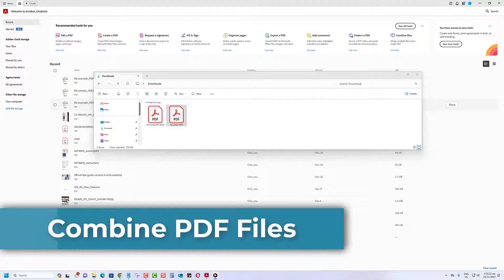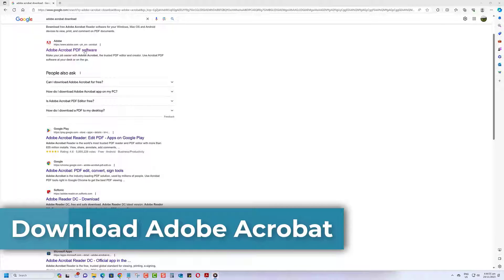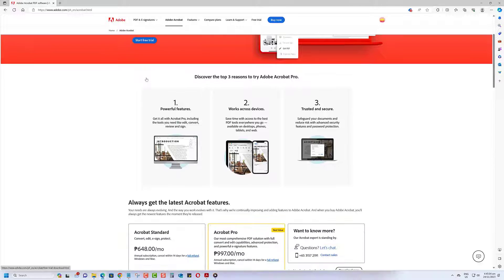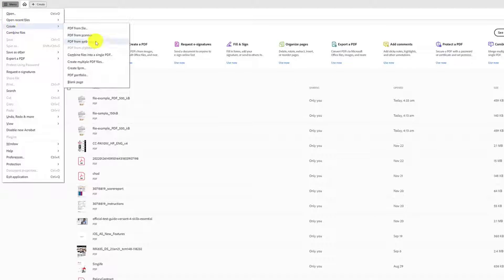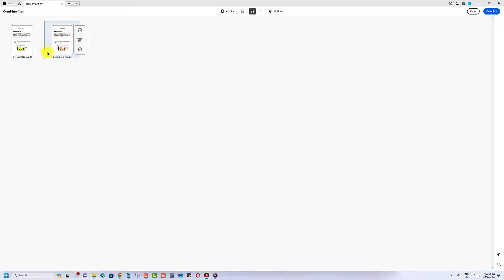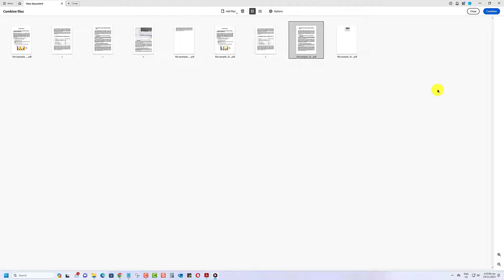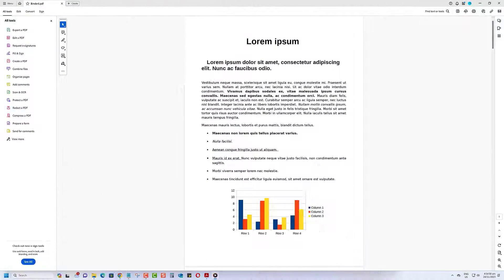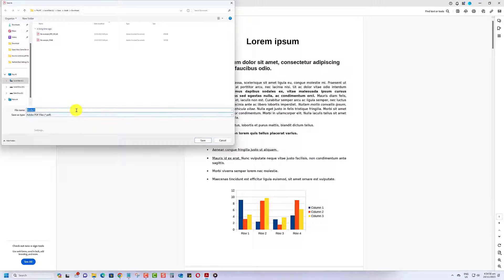Combine PDF Files on Windows Easy Tutorial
Discover the simplicity of merging PDF files on Windows with our easy tutorial using Adobe Acrobat. Whether you're a beginner or an experienced user, follow these step-by-step instructions for a seamless PDF combination process.